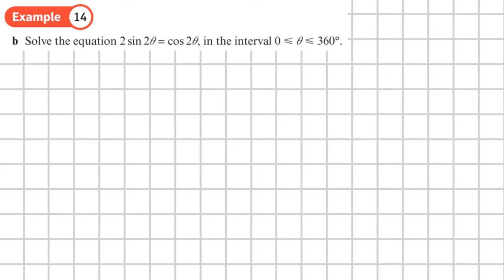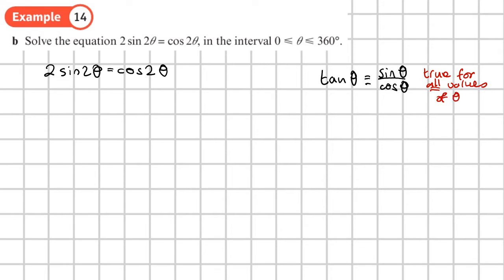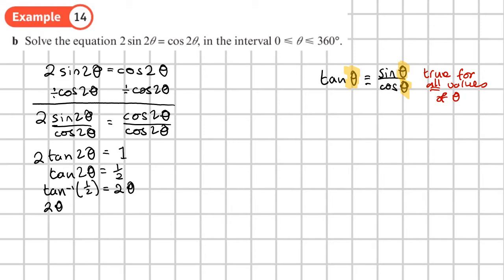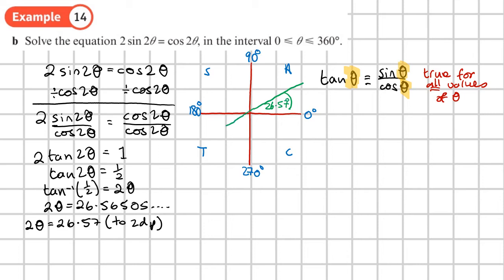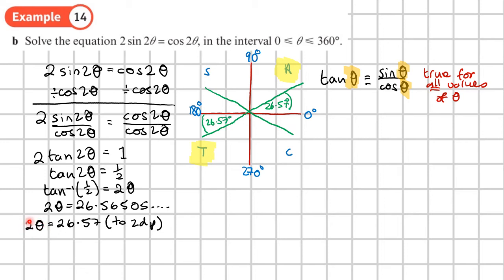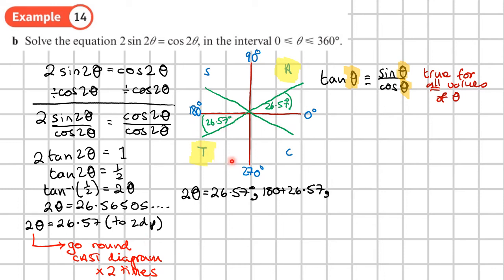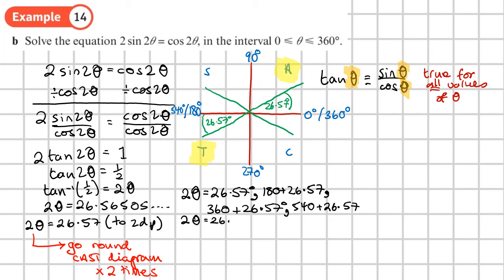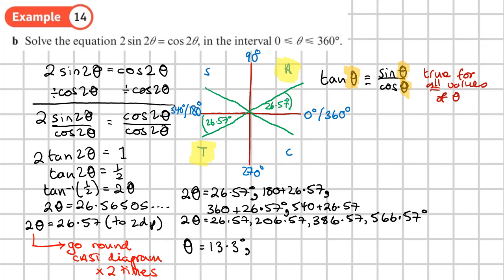10.5a Harder Trigonometric Equations (PURE 1- Chapter 10: Trigonometric identities and equations)